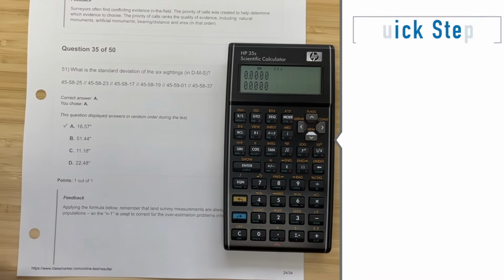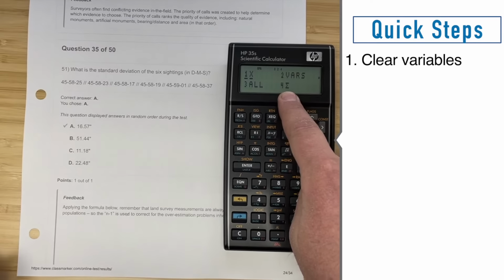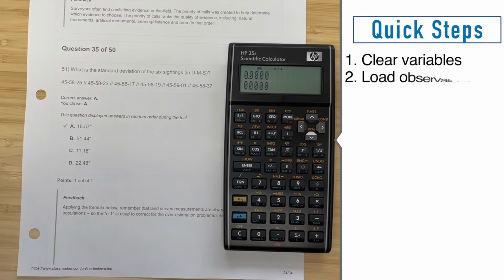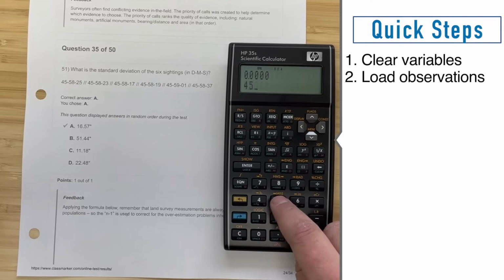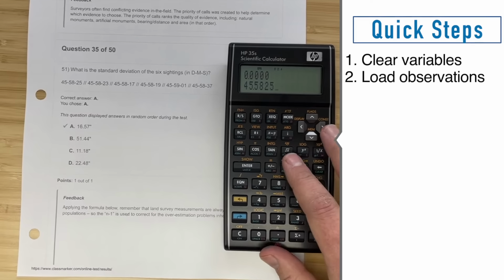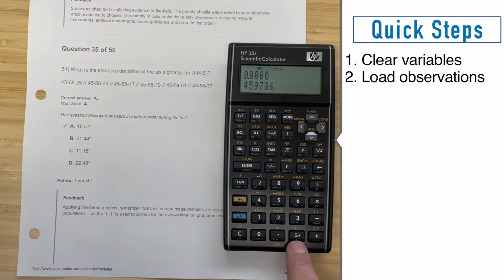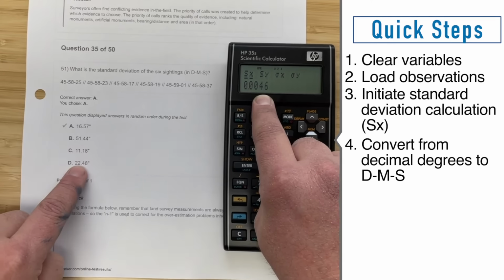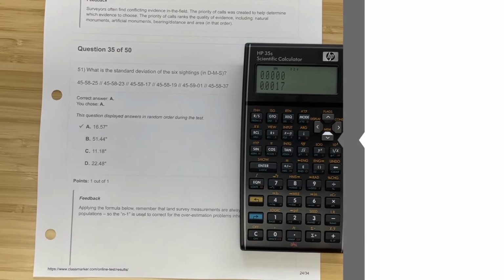Calculating Standard Deviations of Angles using an HP35 Calculator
This video is in response to an NLC Prep student question on how to calculat standard deviations on the hp35 calculator. Enjoy!

Table of Contents:
0:00 - Welcome & Intro
00:30 - Call of the Question
00:42 - Step by Step Walkthrough
4:25 - Outro

Dr. Tony Nettleman has created NLC Prep as the ultimate hub for future professional land surveyors. Choose from courses with hours of exam study guides to help you pass your upcoming land surveying exams and help get your certified with to start your land surveying career.